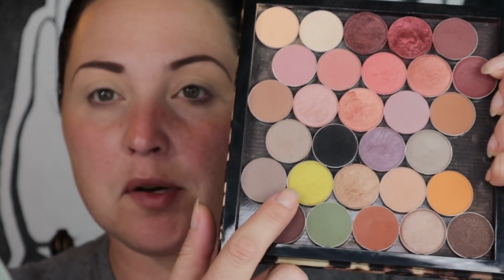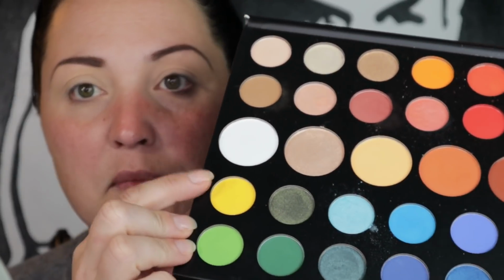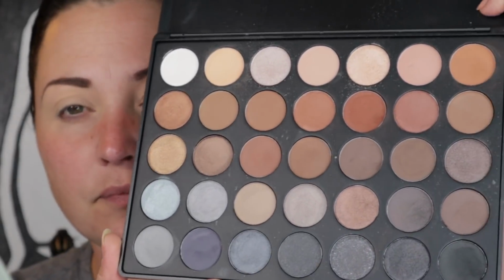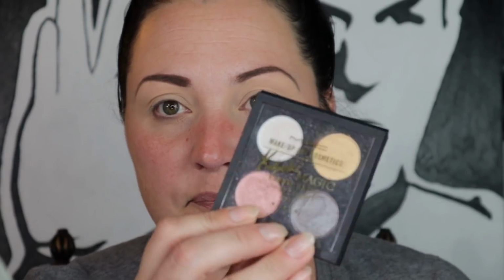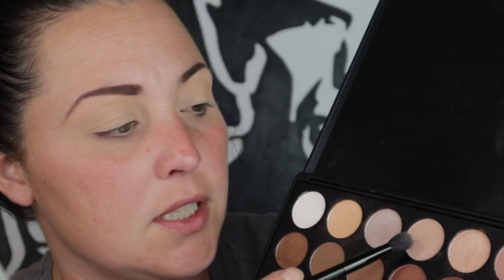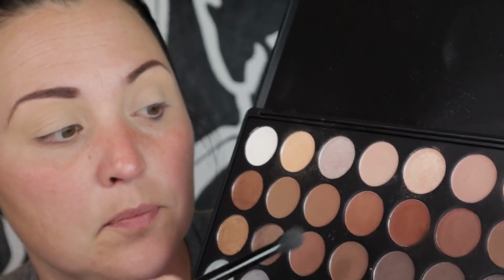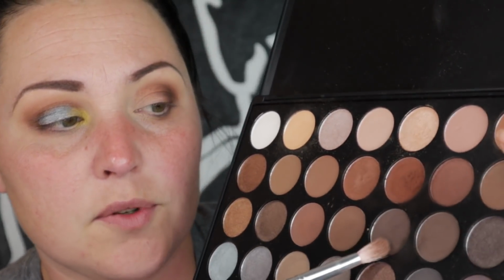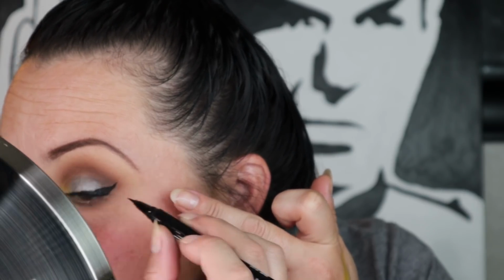chocolate Smokey eye with pop of color